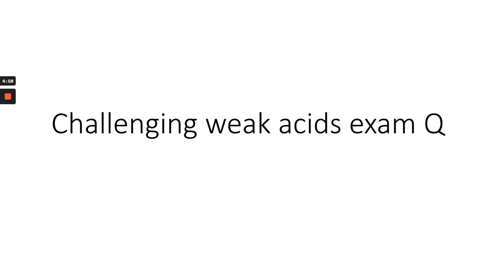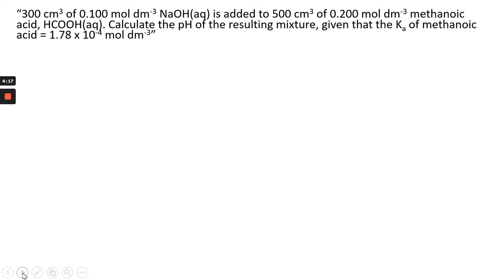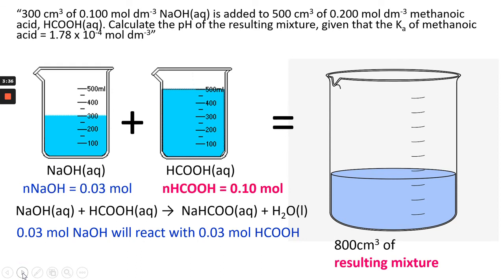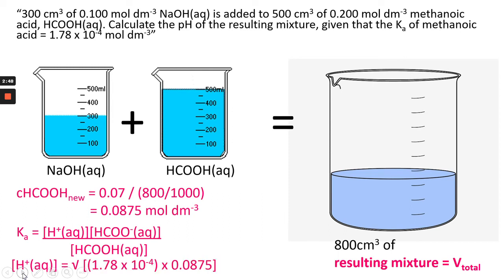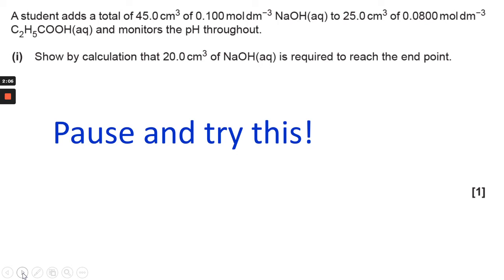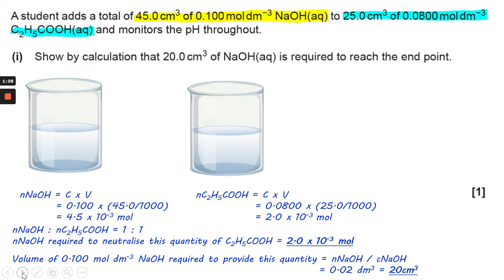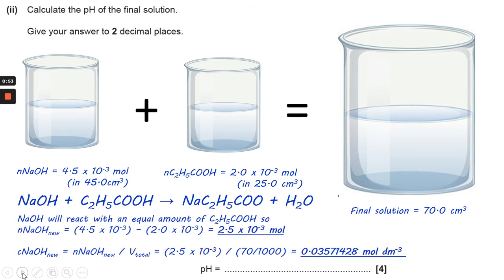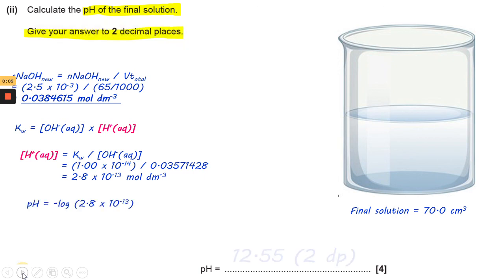Calculating the pH of mixtures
A look at how to calculate the pH of a mixture, given the original acid and base volumes and concentrations.